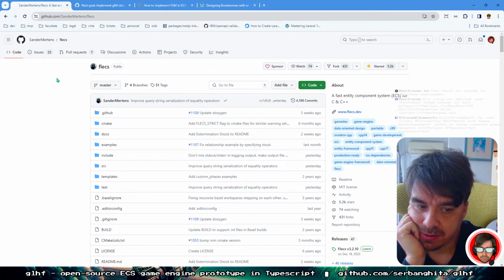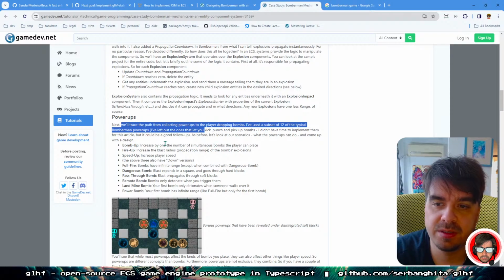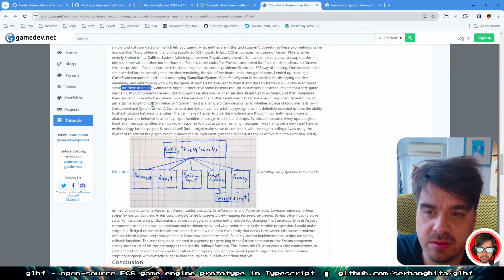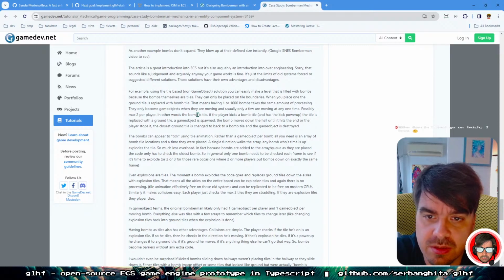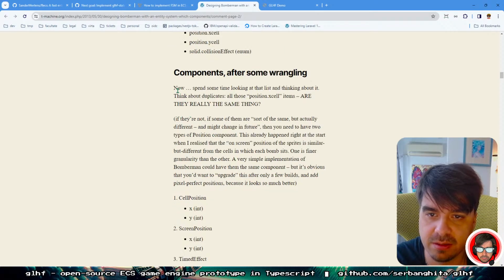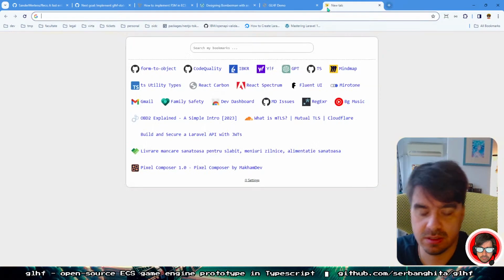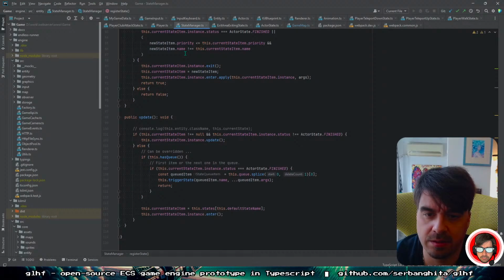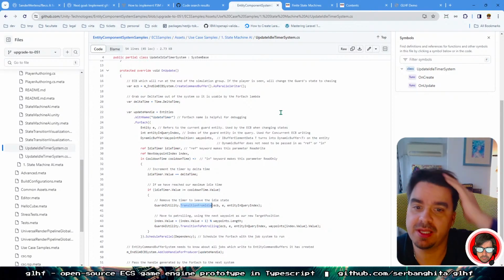glhf.js game engine prototype S1E7